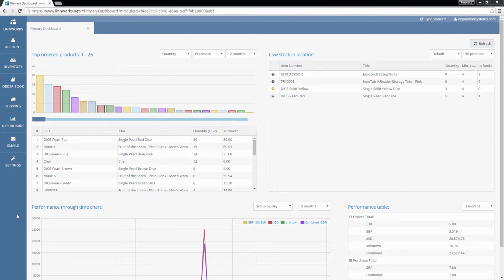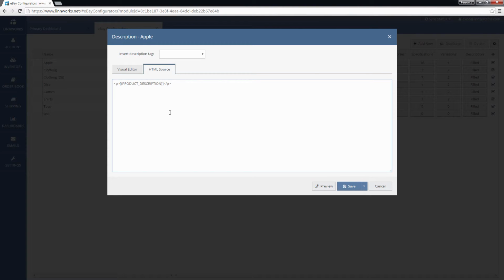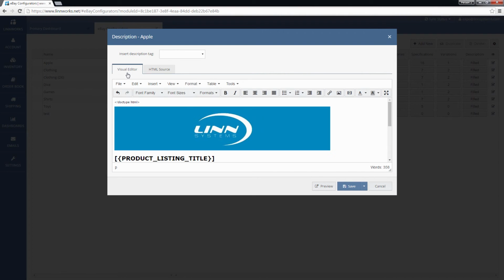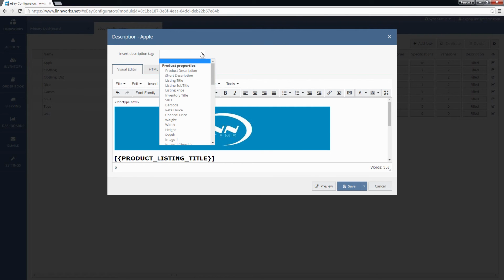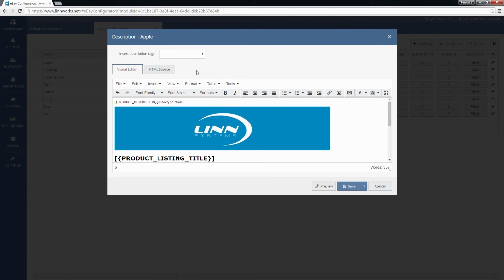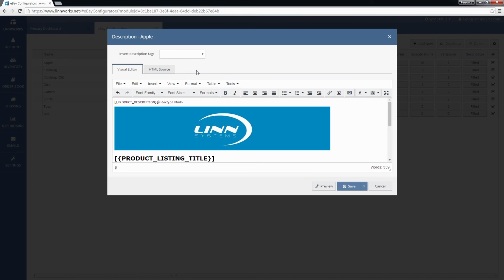Linnworks.net - How to add a Dynamic HTML Description to an eBay Configurator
Working with HTML descriptions for listing to eBay through a Linnworks configurator